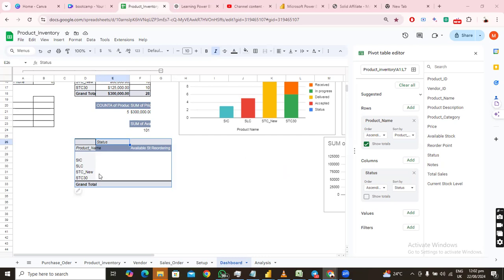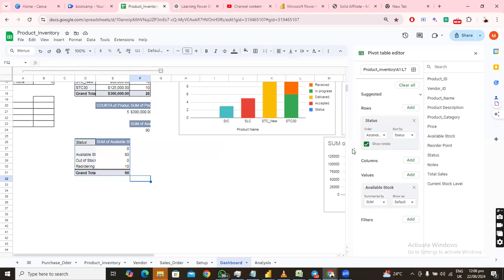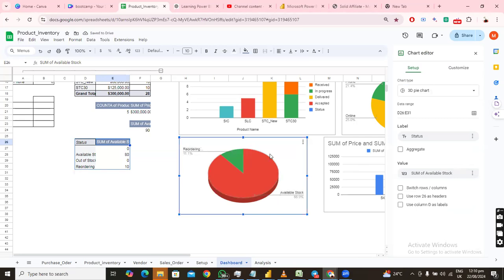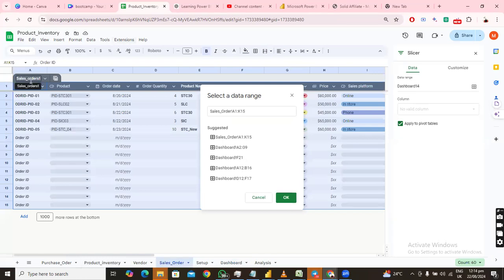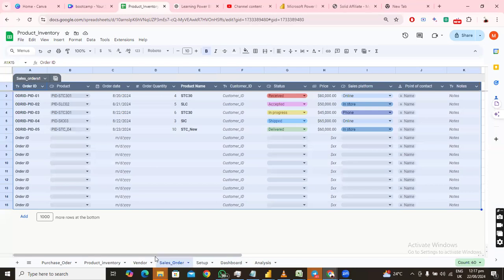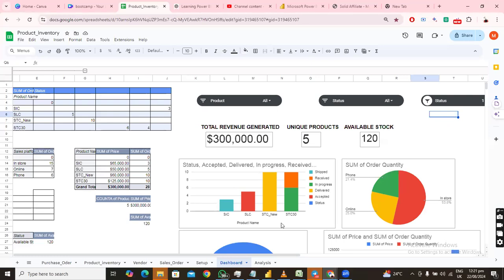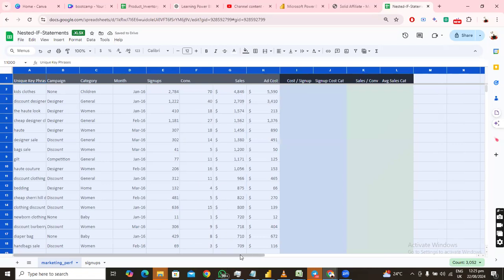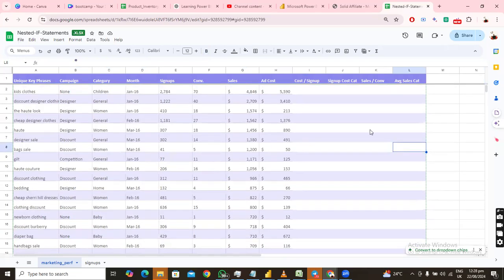Part 2 Zoom Session (Product Inventory)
This is for my students taking my course in mastering data analytics and in preparation for the data analytics test